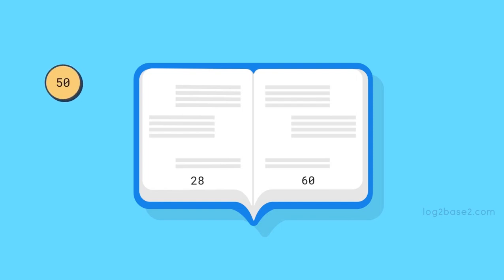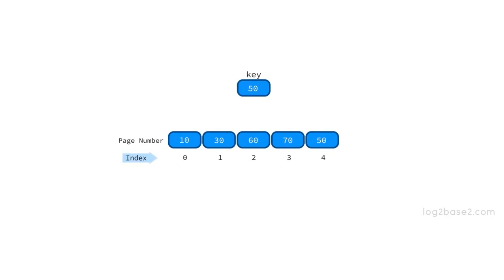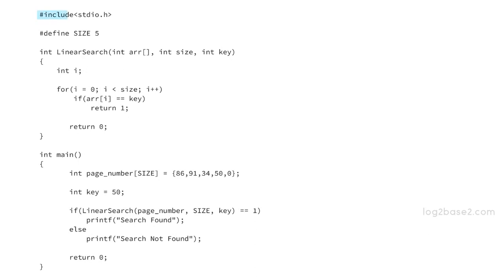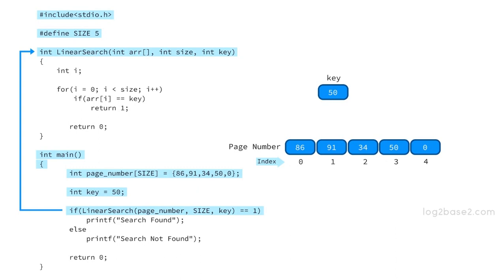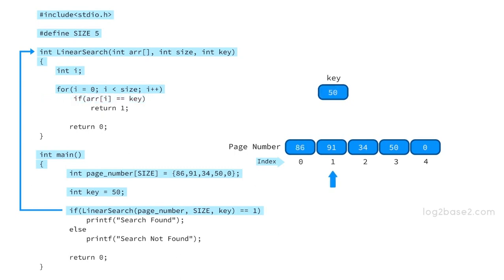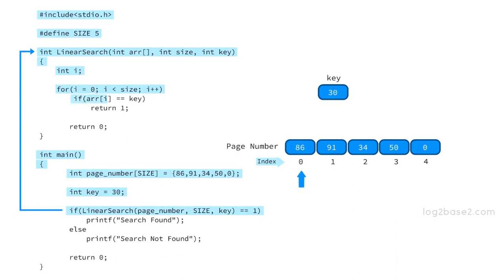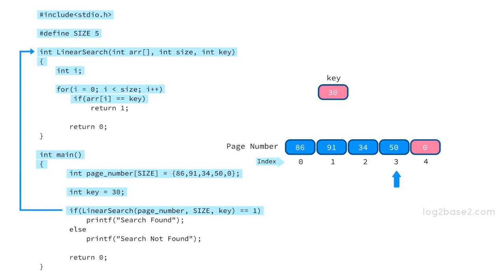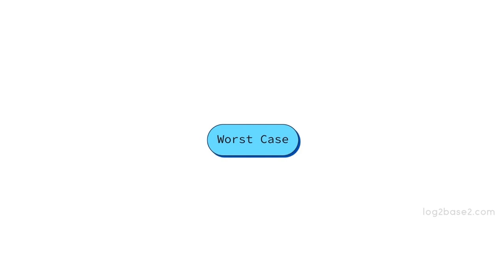27 March 2022(4)